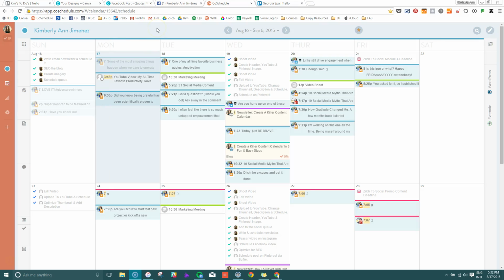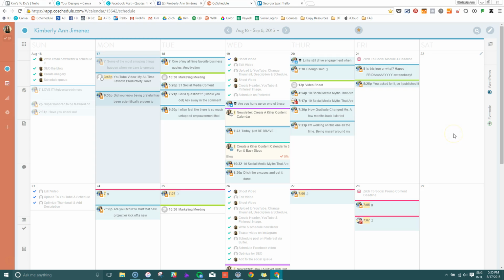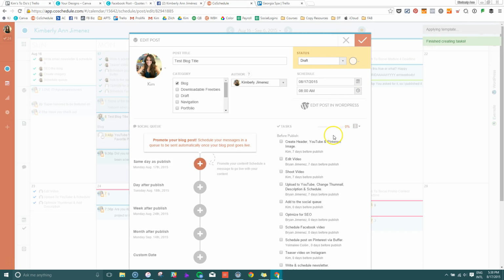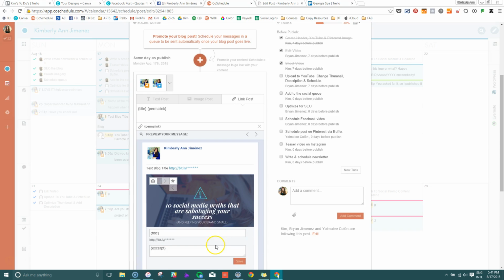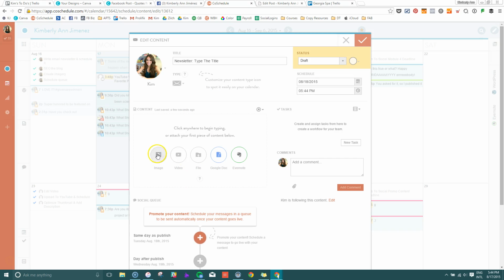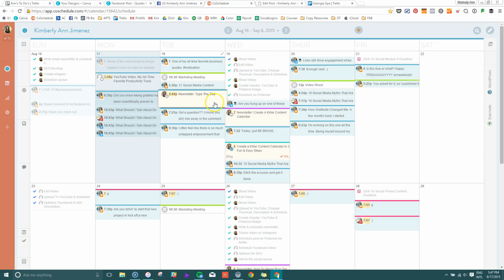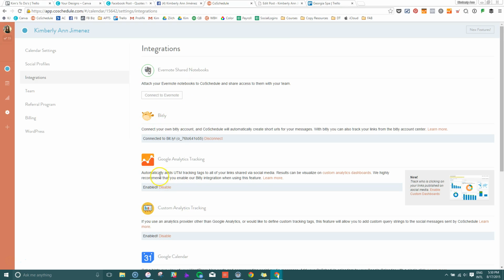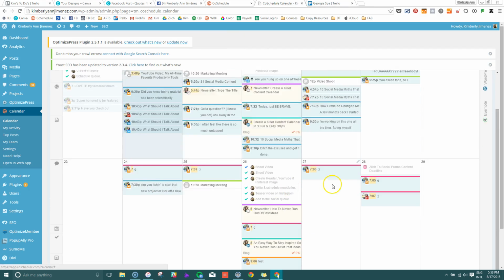[CoSchedule Review] My Favorite Content Calendar Tool!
Hey guys! In this video, I'm reviewing my favorite content calendar tool, Coschedule.

It's definitely a must-watch if you're running trying to get a system down pat to organize your content and leverage it to grow your business.